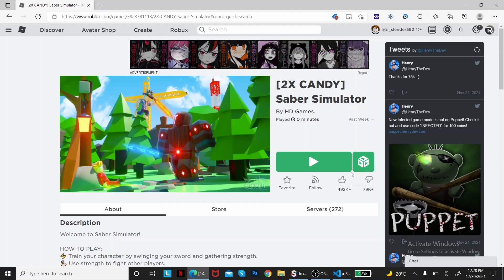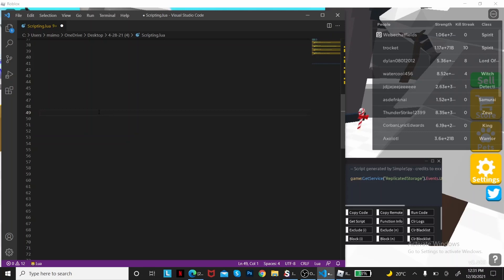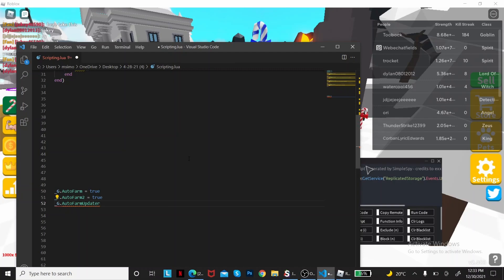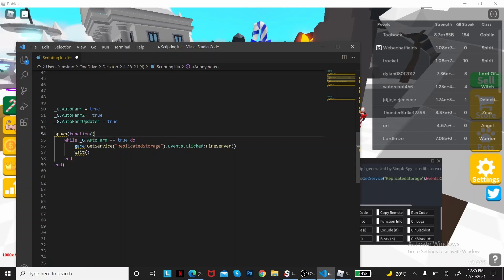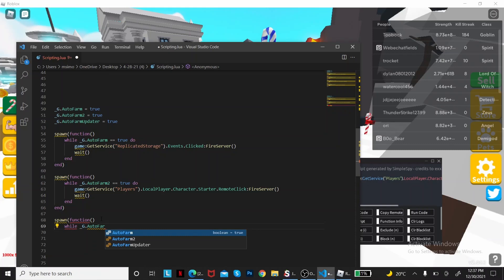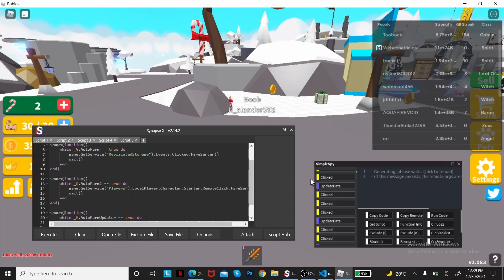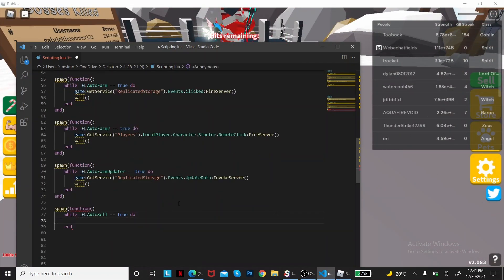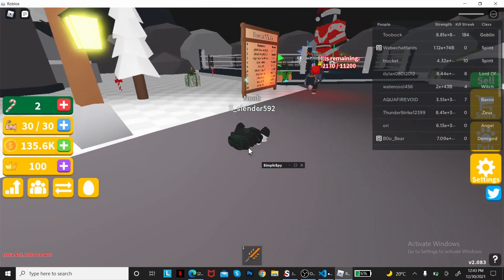✔️ HOW TO MAKE GOOD SCRIPTS! ✔️ WITH REMOTES! ✔️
This video will give you a full BASIC tutorial on making scripts with REMOTES.